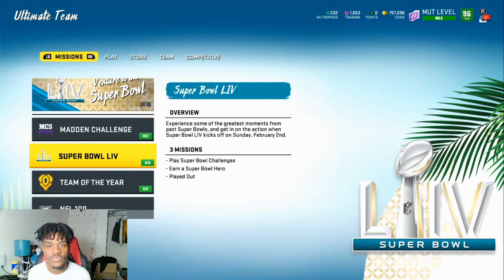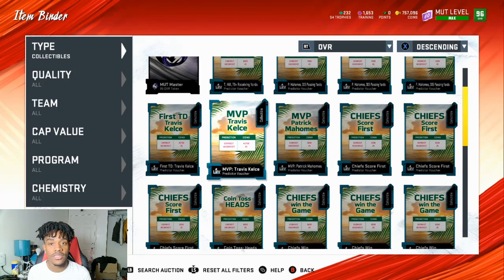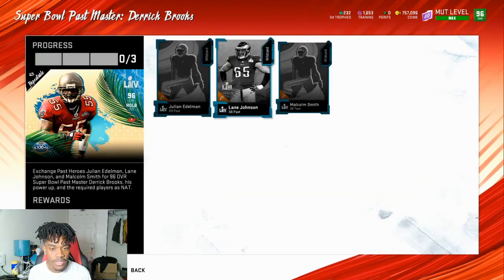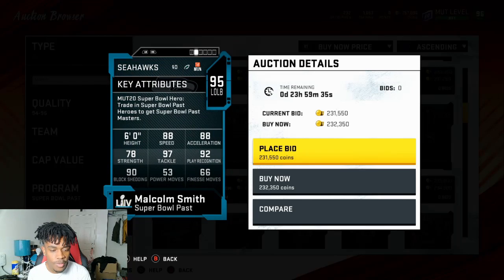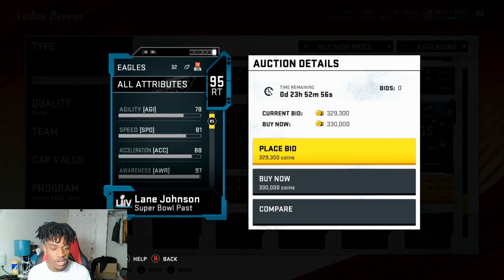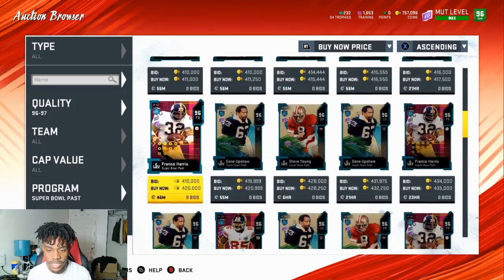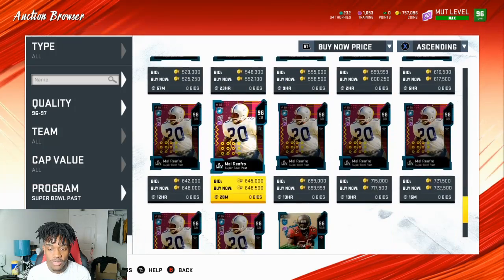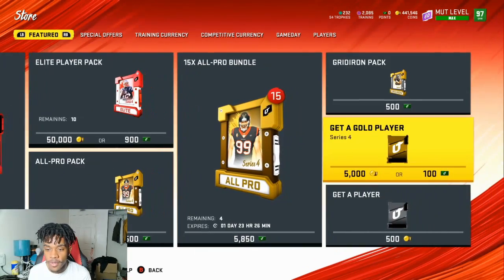NEW SUPER BOWL PAST PLAYERS AND SETS! 99 OVR MAHOMES AND HONORS CARDS SOON! MADDEN 20 ULTIMATE TEAM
LATEST VID!
7.698K Views - Feb 23, 2024

Whats up everyone in this video we go over the super bow; past part 3 players and sets ea dropped today also when 99 OVERALL pat mahomes will be in the game also honors!